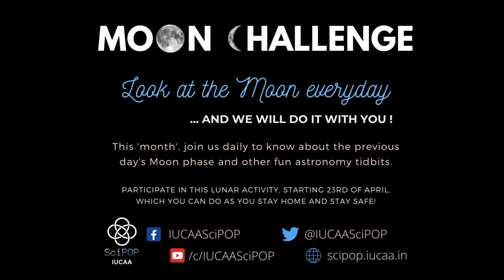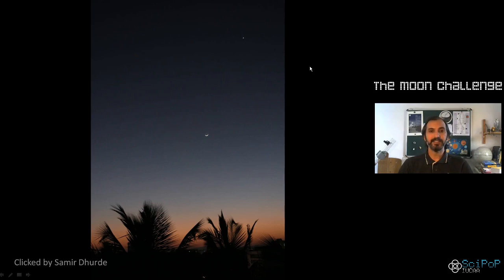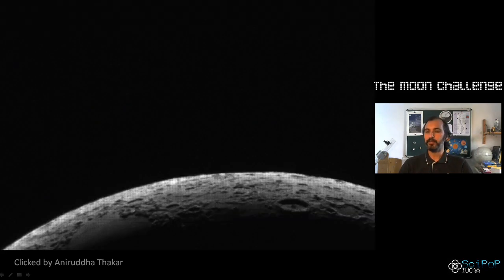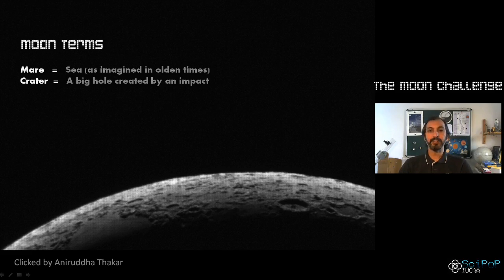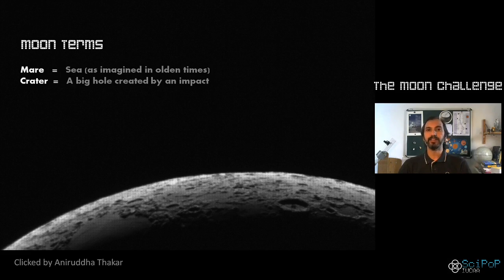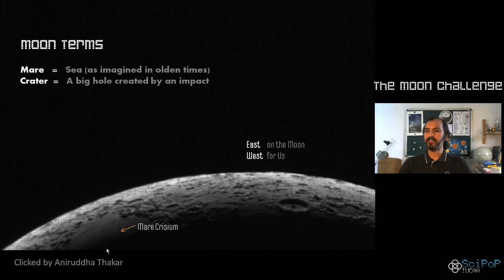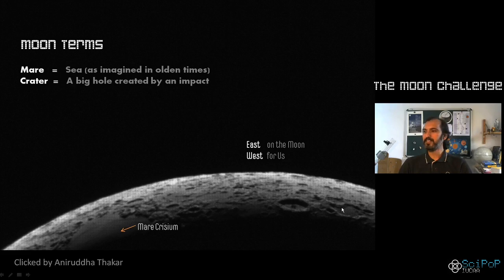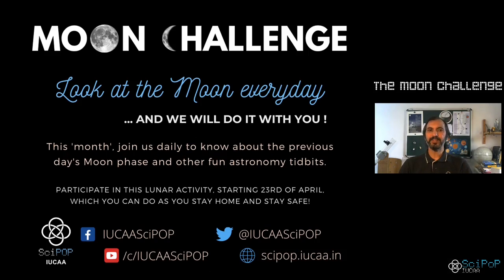Moon Challenge - Day 03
We share the sighting of Day 03 with some lovely pictures as well as a detailed picture showing some Mares and Craters on the edge of yesterday's Crescent.

Moon Images: Aniruddha Thakar, Samir Dhurde.
Moon Series Picture by Aditya Kinjavdekar